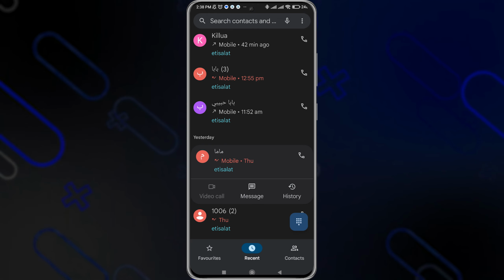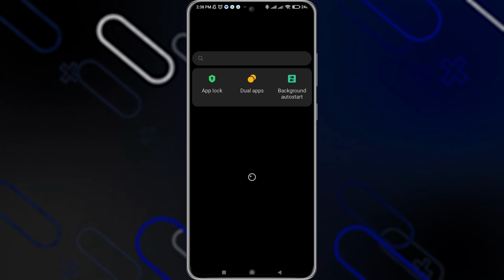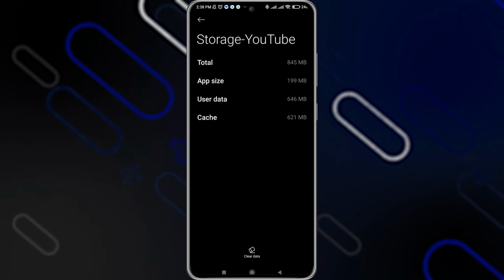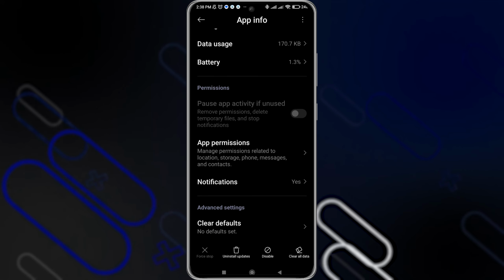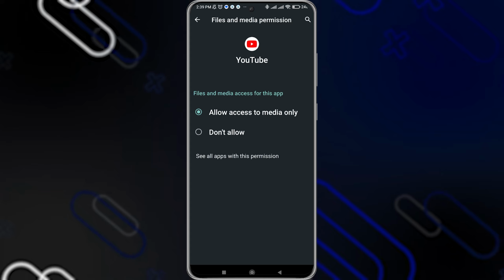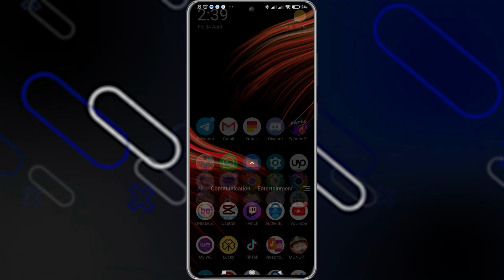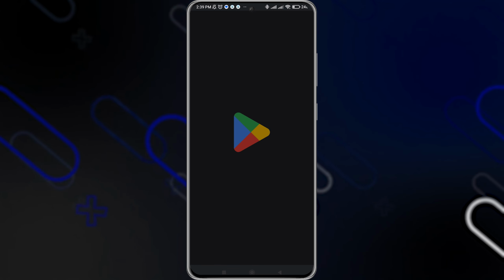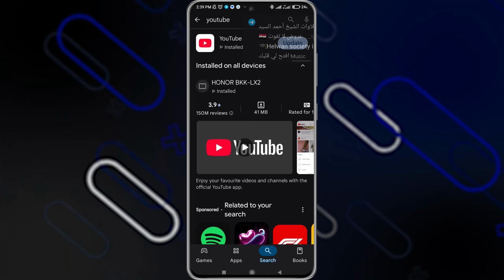Fix Switch To Youtube.com Problem 2025 (Best Method)